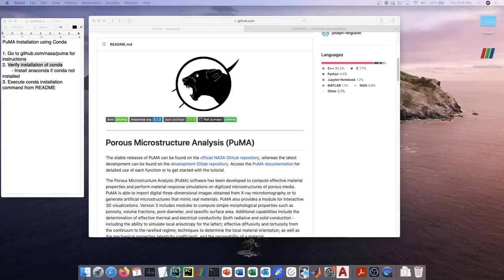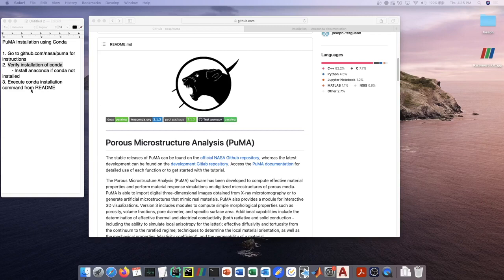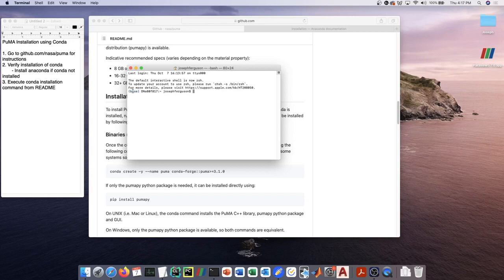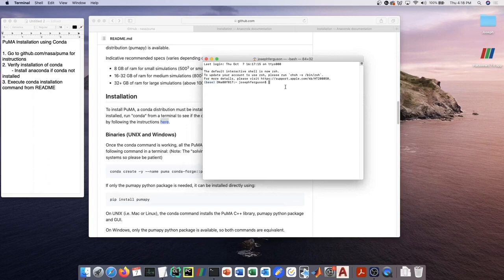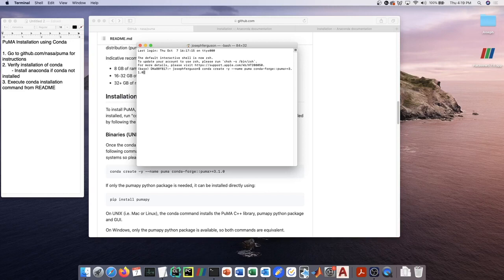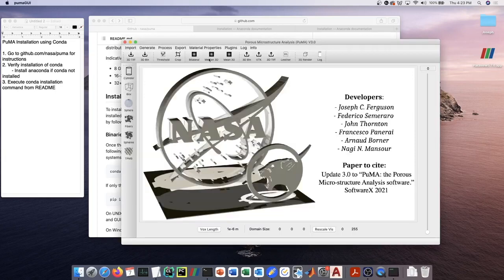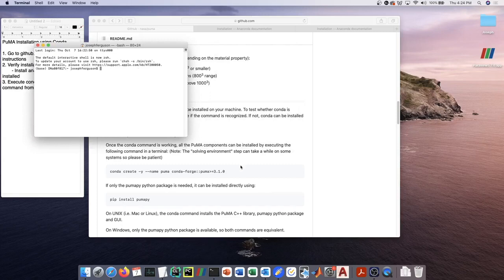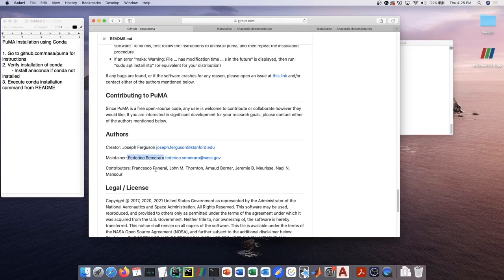PuMA V3 Tutorial - Installation from conda forge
PuMA Developers: Joseph C. Ferguson and Federico Semeraro